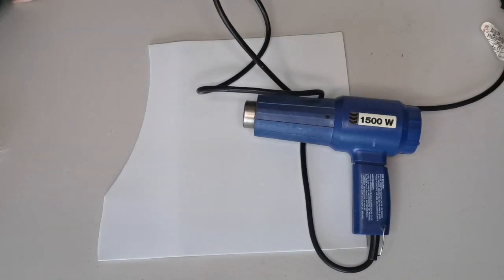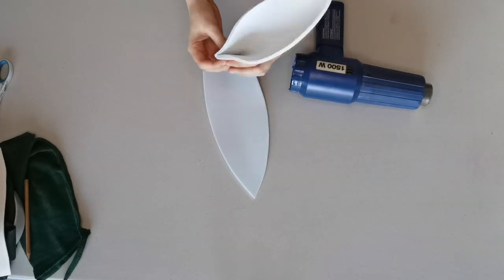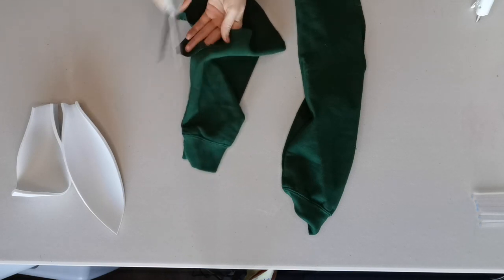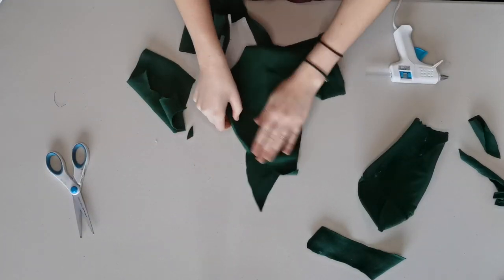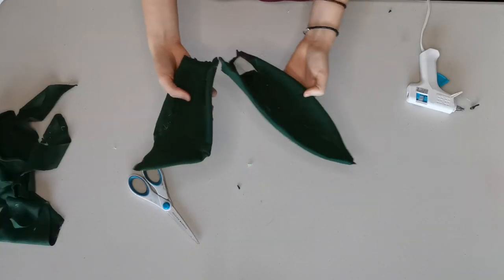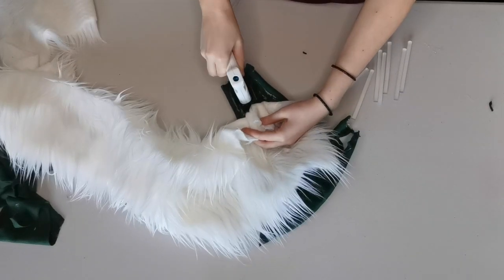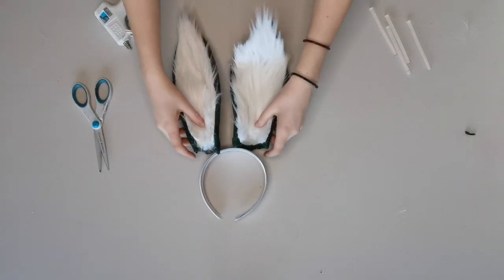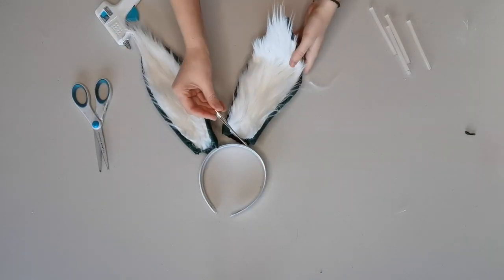DIY Bunny Ears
Quick tutorial to make your own easter bunny ears for the holiday!

EVA craft foam : Amazon